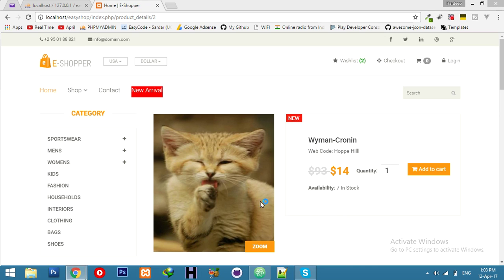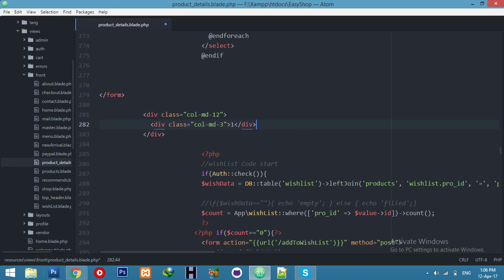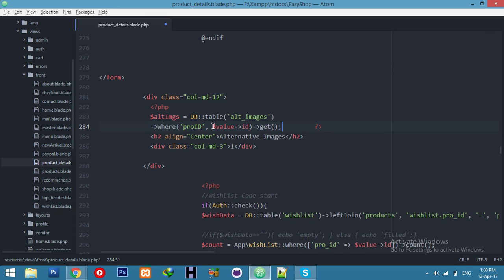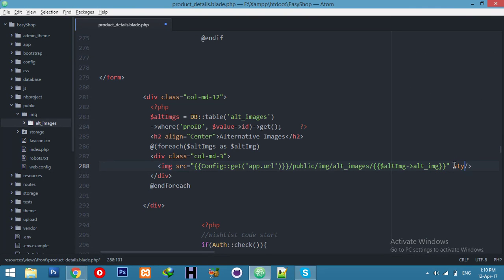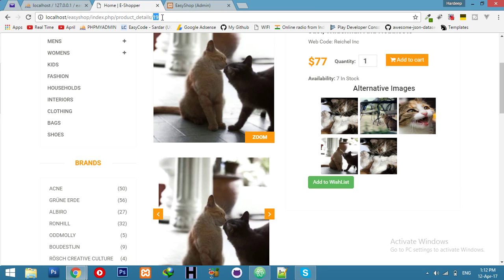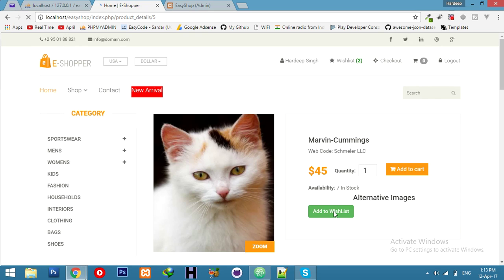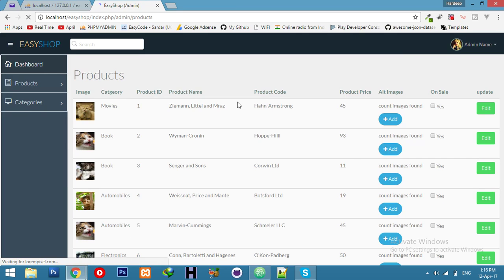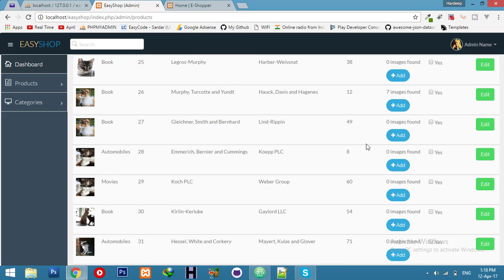Display Alt Images || Show Count in Admin Panel || E-Commerce tutorial in Laravel 5.3 - Part 72/2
Here you will learn how to show Alternative images in product details page and second will show count of alt images in admin panel.